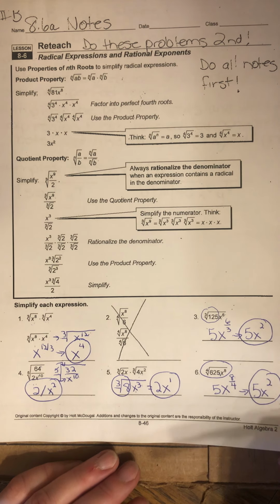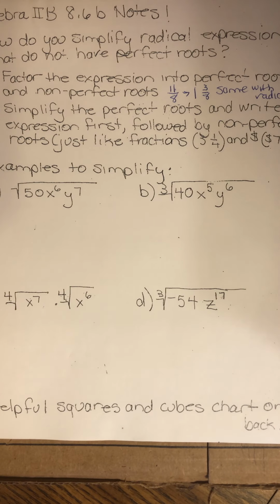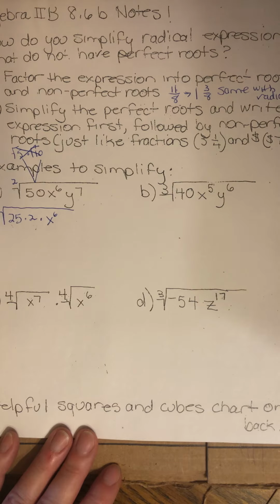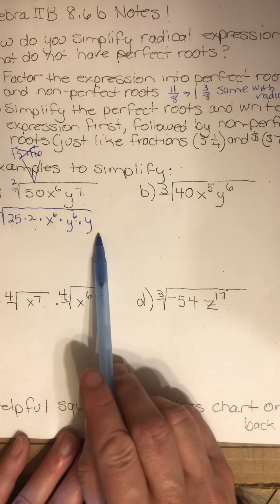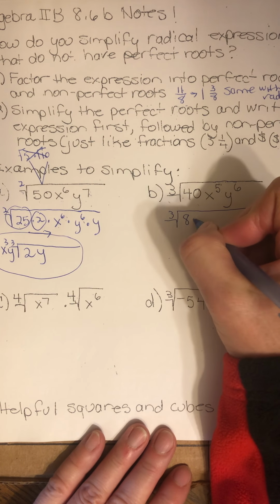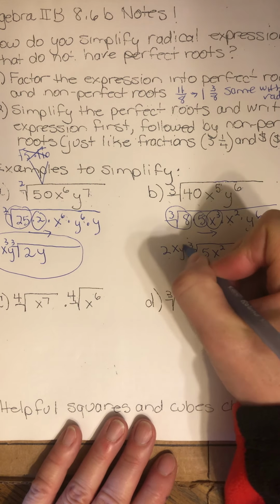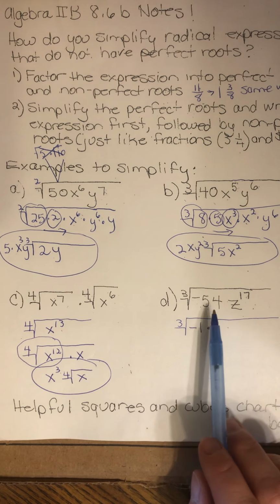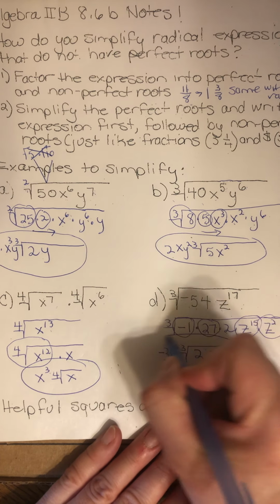ALGIIB 8.6ab Video Notes